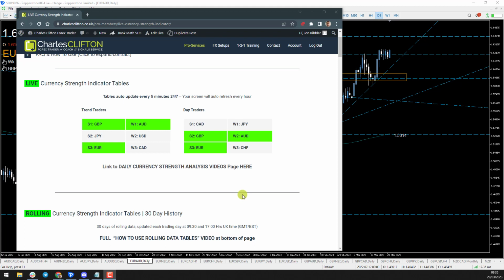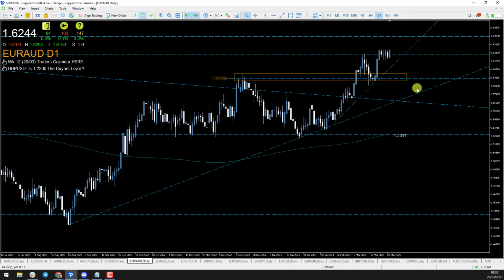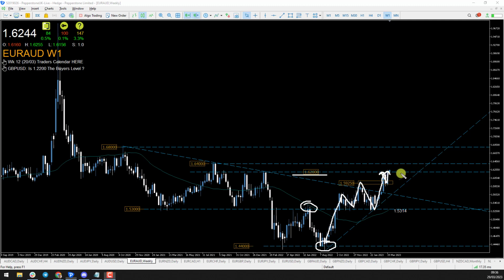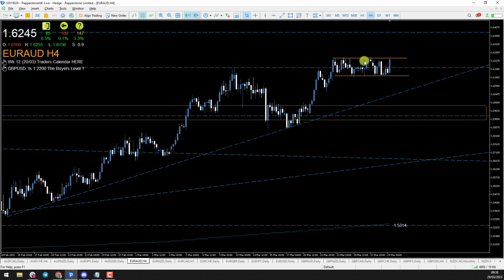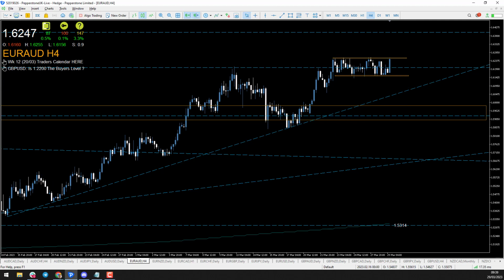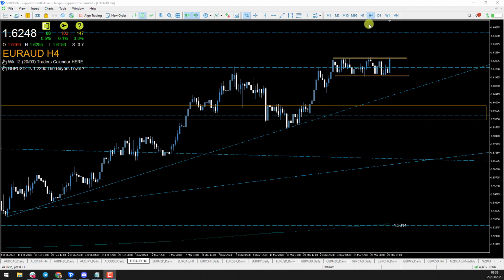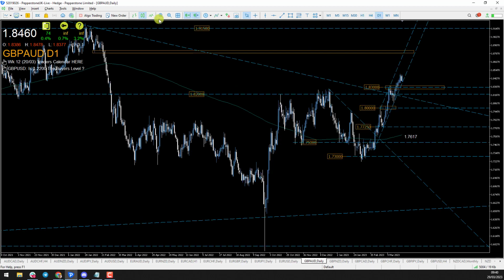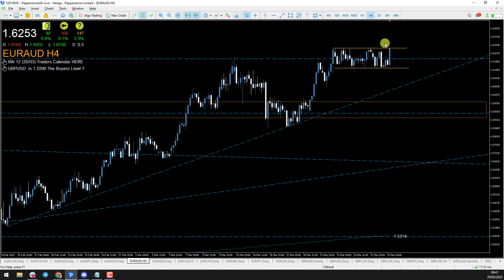How To Find A Trending Forex Pair | EURAUD | Currency Strength Indicator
Today's forex pairs of interest are

Time Stamp
Intro 0:00
EURAUD 1:16
GBPAUD 4:52